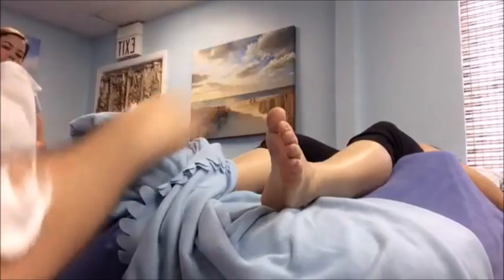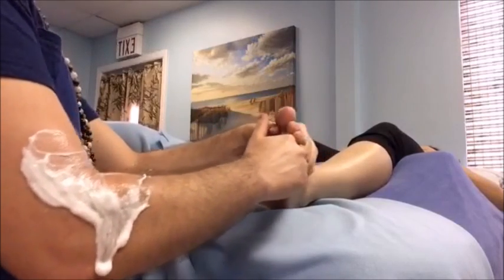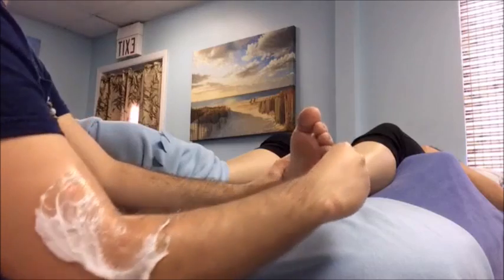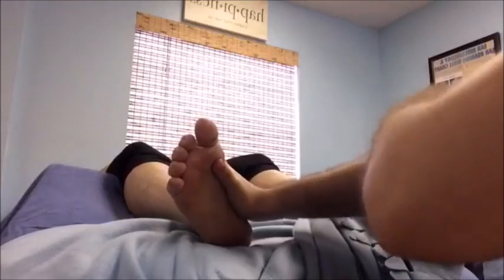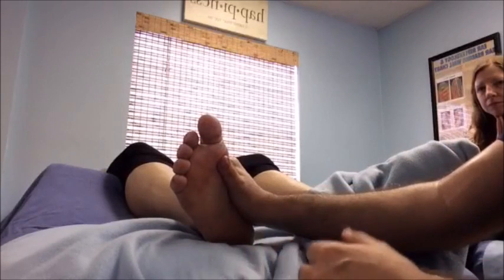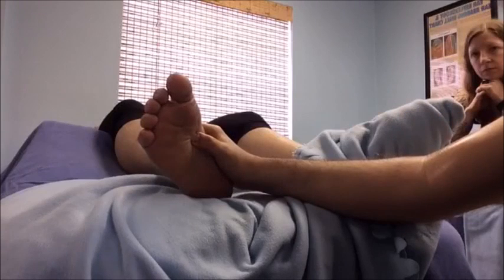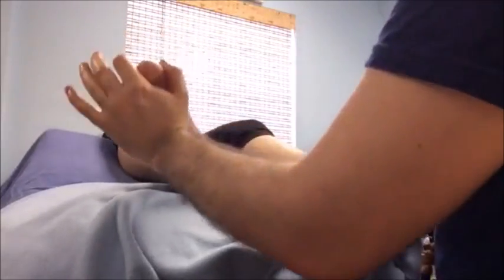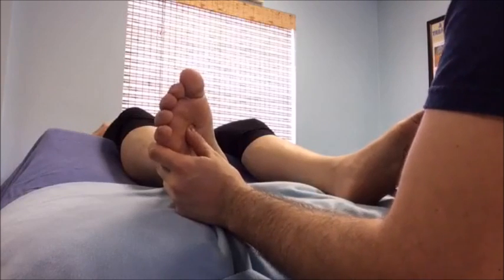Full Foot Reflexology Session Technique 60min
This video is part of The Foot Whisperer Reflexology Institute's video campaign to educate the world on Reflexology technique. Practice the following techniques with friends and family to start unlocking the power of Reflexology! Also, we would love to connect with you and here is how: